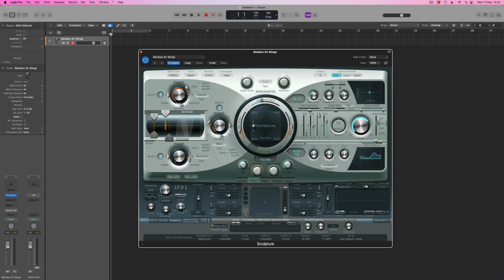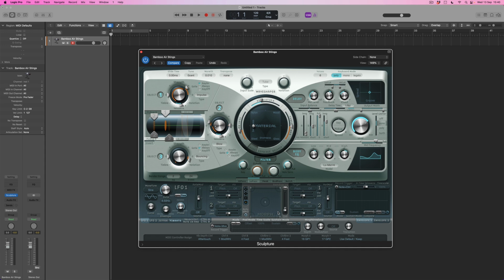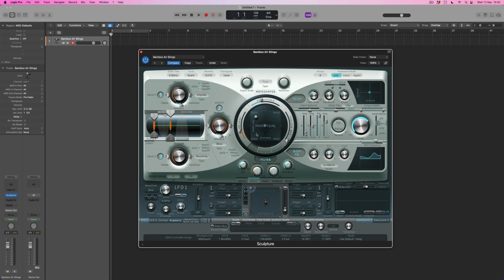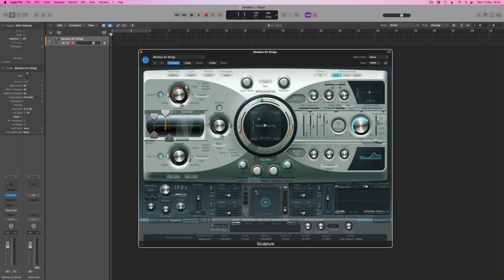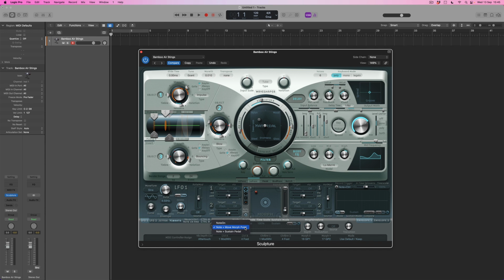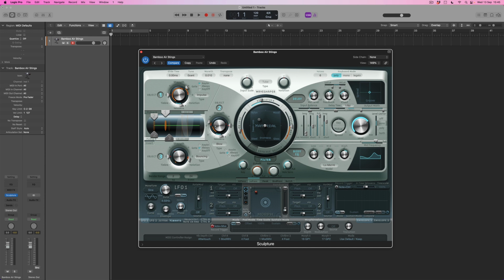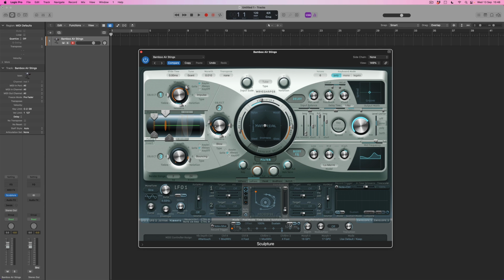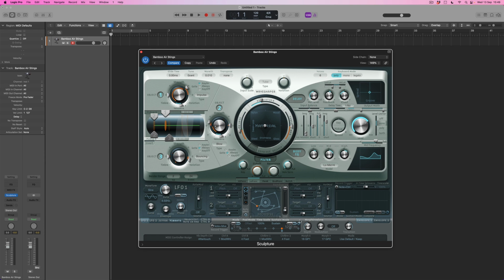LOGIC PRO X - Sculpture Modulation Part 2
This week, I'm returning to Sculpture to shed a little more light on its extensive Modulation options.
I looked at all of the options in the bottom left-hand corner of Sculpture's interface, showing you how to work with its LFOs, Jitter Options, Velocity routings and plenty more besides. This time around, I'm shining a light on the Morph Square, which allows you to create evolving, moving sounds via a series of break-point envelopes.
You can assign parameters to each corner of the Morph Square before recording those movements, to make the sonic evolution of your sound happen each time you trigger a note. Whether you want to create evocative, other-worldly pads or even tempo-locked, rhythmical sounds, the potential power for new sonic experiments here is huge.

00:00 Intro
00:24 What is Sculpture? Part 1 recap
01:25 Introducing the Morph Square
03:33 Potential Morph parameters
04:48 Road-testing Morph movements
05:47 Creating Morph envelope
07:45 Understanding Sustain and breakpoints
09:08 Milliseconds or Quantize?
10:24 Moving breakpoints
11:37 Summary